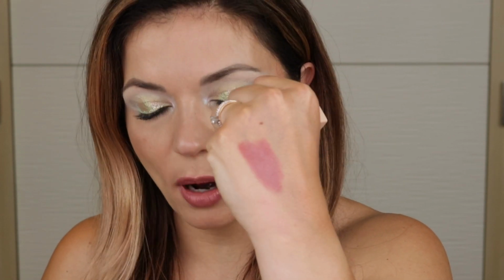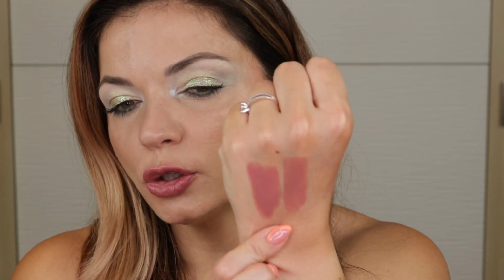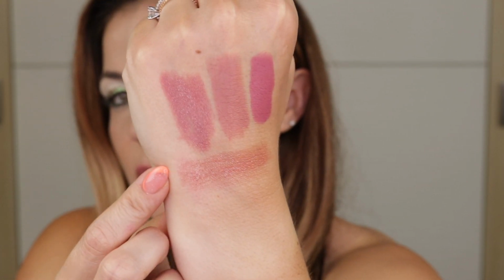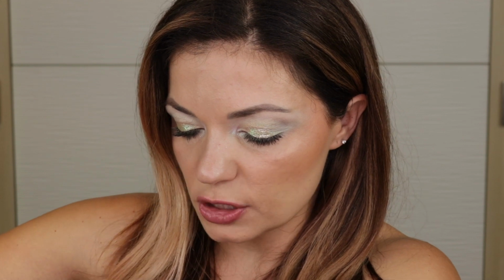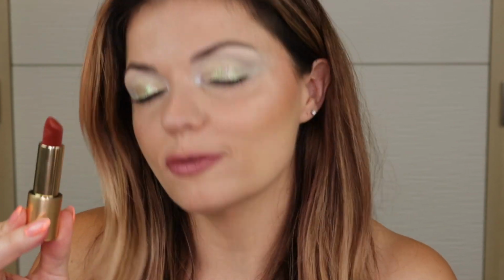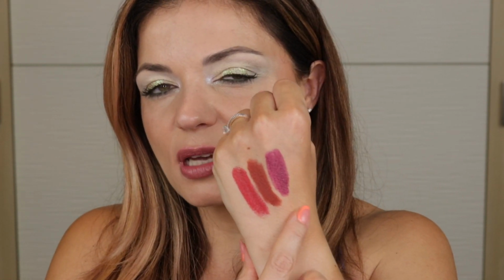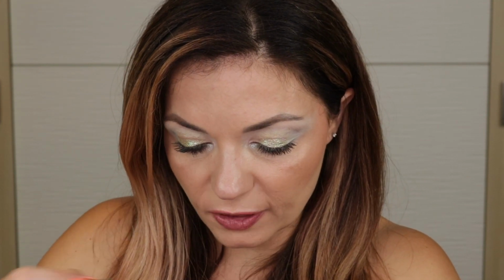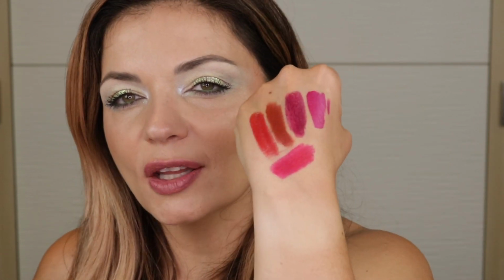My Top Lipsticks! Sharing and Swatching My Favorites 2022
Ok here are my top lipsticks right now! Do we have any of the same favorites? 2022 has been a good lippie year!

SAVE SOME 💵💵💵

Save 15% on ATHR Beauty using the code KEEPBEAUTYREAL15